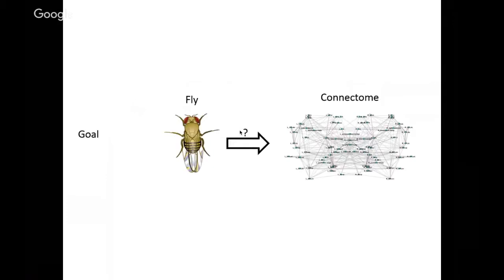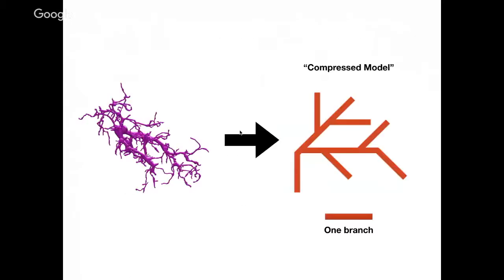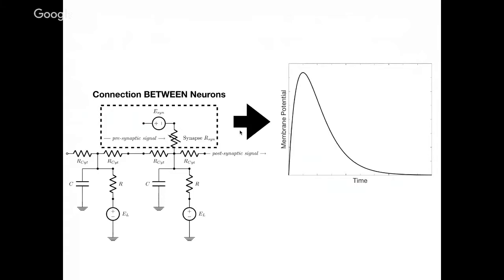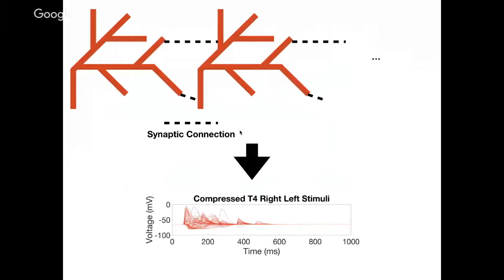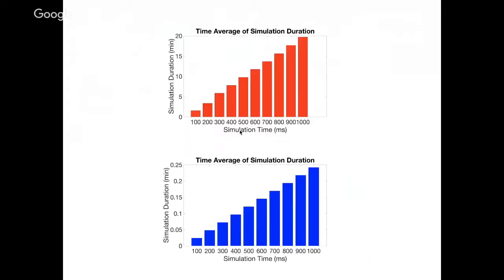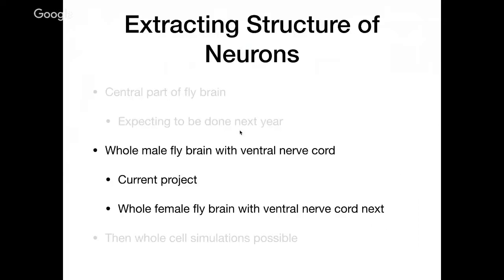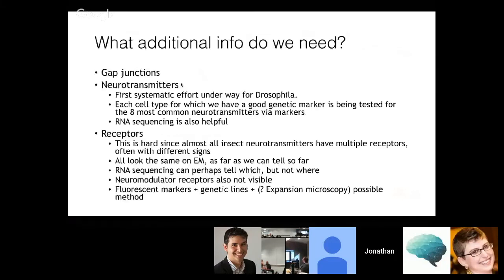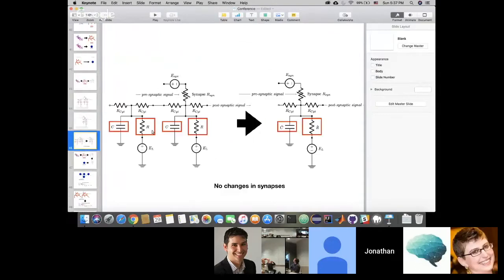Carboncopies Spring 2018: Jonathan Gornet - Dynamical Modeling of Extracted Connectomes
Dynamical Modeling of Extracted Connectomes
by Jonathan Gornet
New York University & HHMI Janelia Research Campus

In the Carboncopies workshop, From Brain Preservation to Reconstruction on April 29, 2018.

Fourth talk (2pm PST).